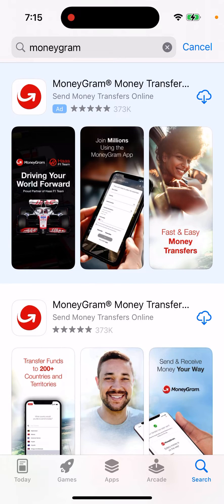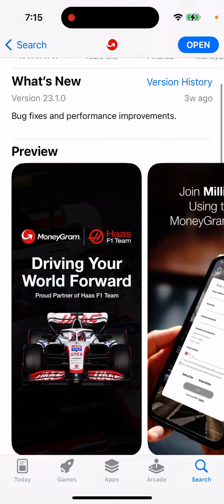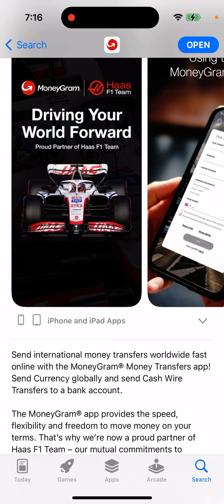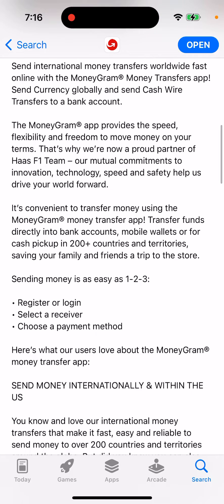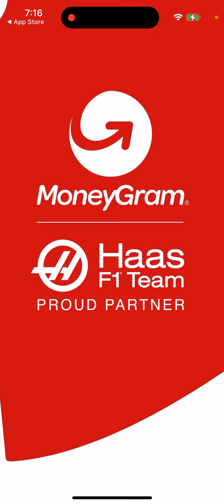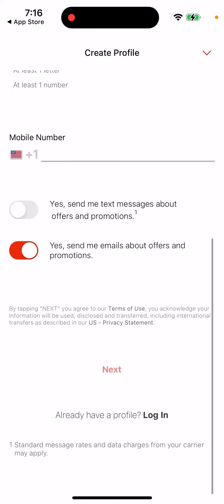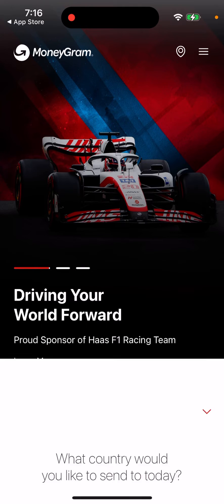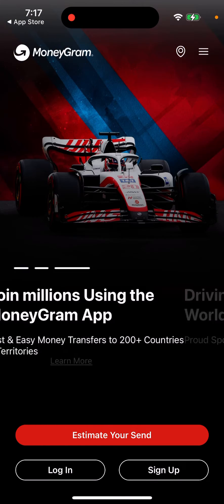MoneyGram app - how to install on iPhone & how to create an account?